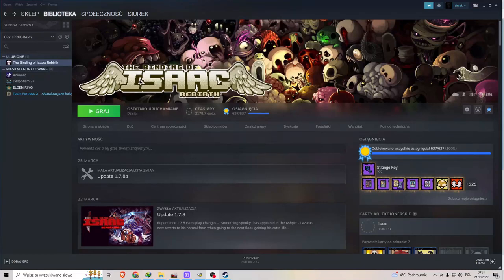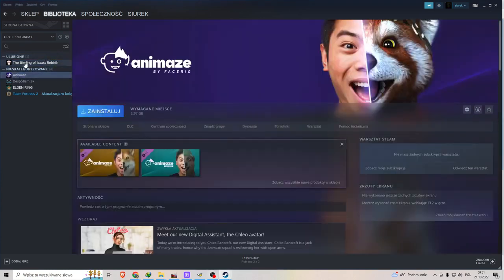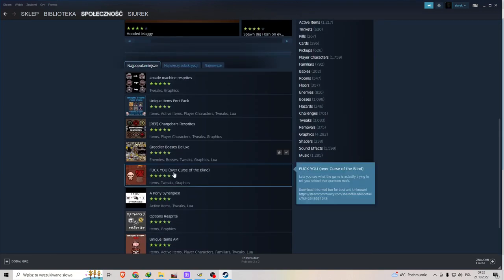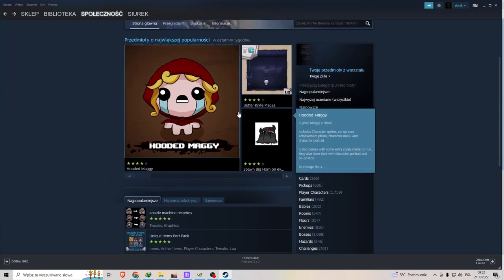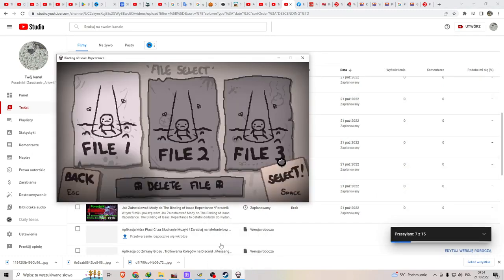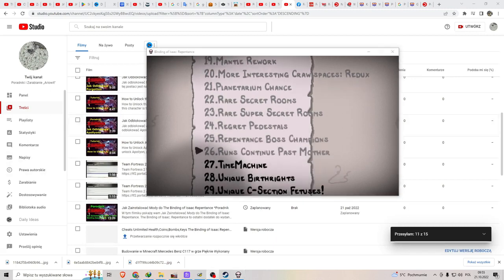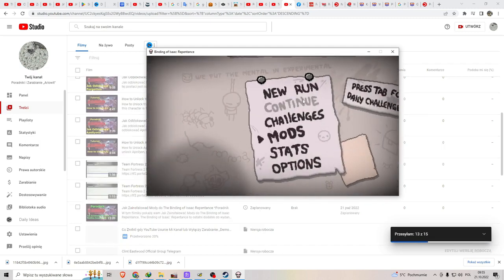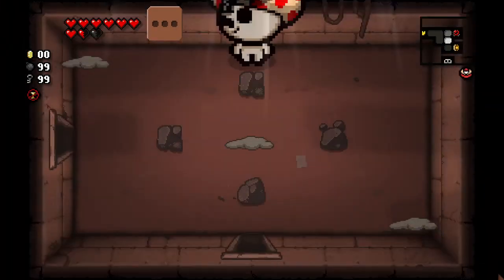How to Install Mods to The Binding of Isaac Repentance/Aftherbirth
In this Tutorial I will show you How to Install Mods to The Binding of Isaac Repentance/Aftherbirth/Rebirth.